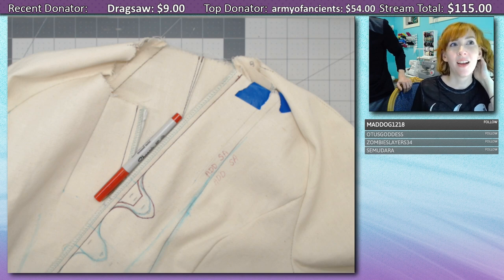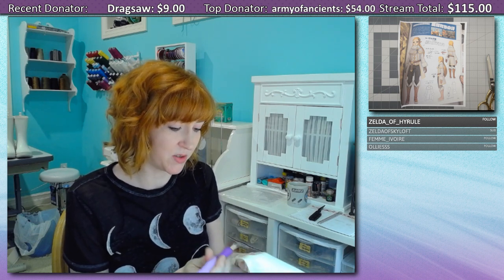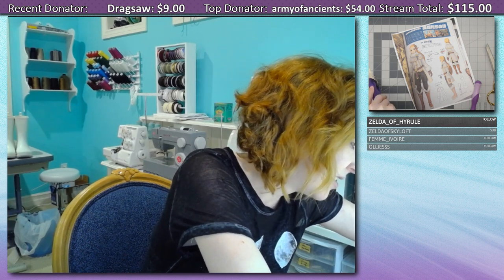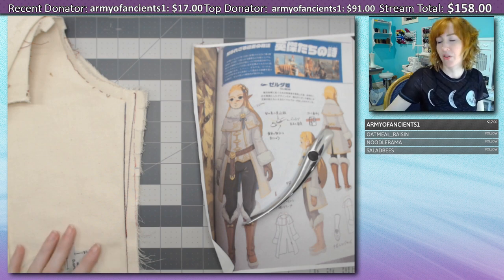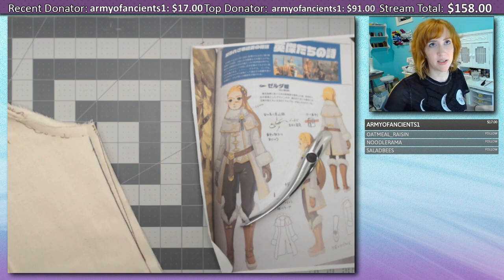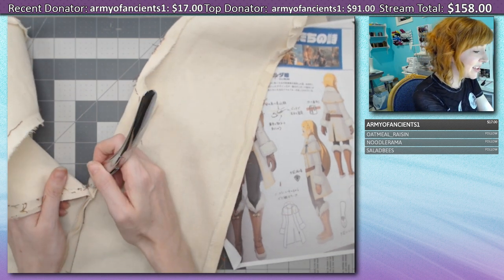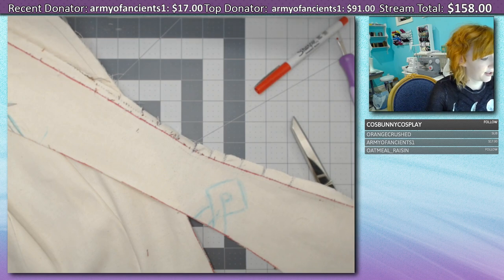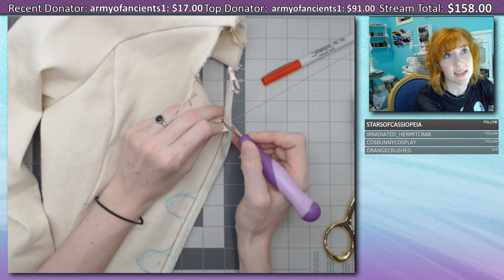Stream Archive: Zelda Cosplay! Finishing the coat mockup 2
In this stream I'm putting the finishing touches on my coat mockup, then taking it all apart. I also touch on some patternmaking theory and techniques. This is for my Winter Zelda cosplay from Breath of the Wild.

This stream got interrupted so it is in two parts!